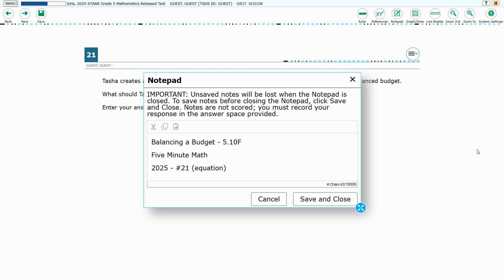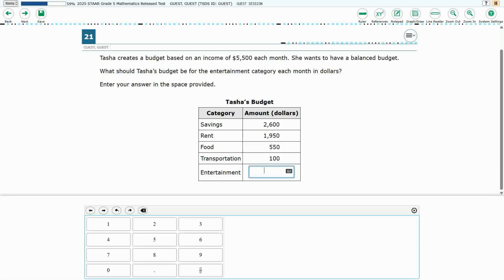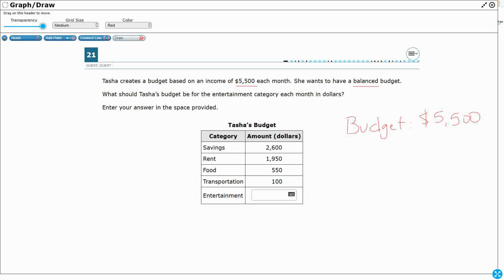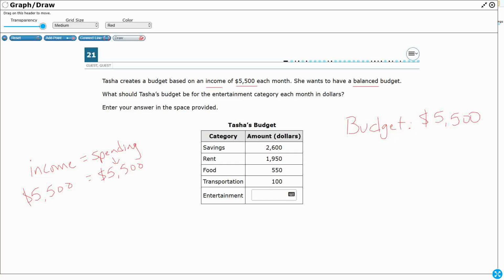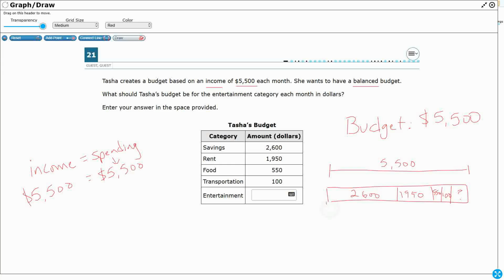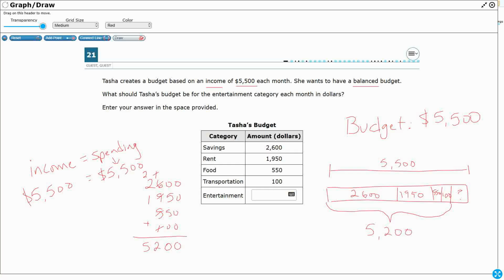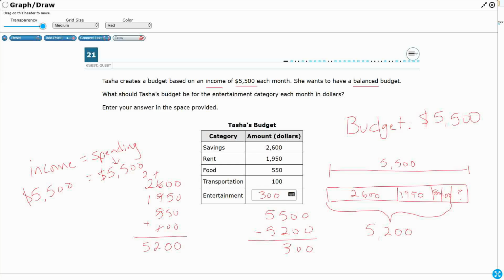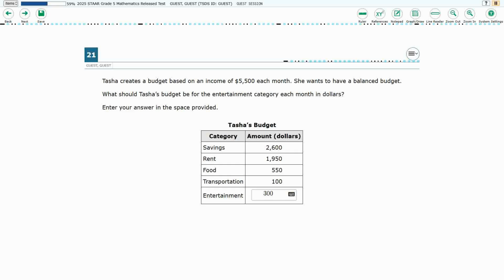5th Grade STAAR Practice Balancing a Budget (5.10F - #5)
Practice balancing a simple budget with a test item from the 2025 STAAR test (#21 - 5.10F).